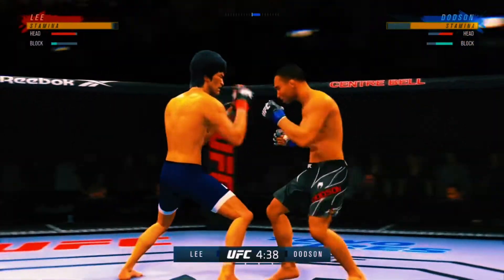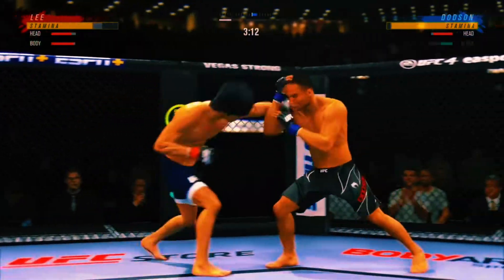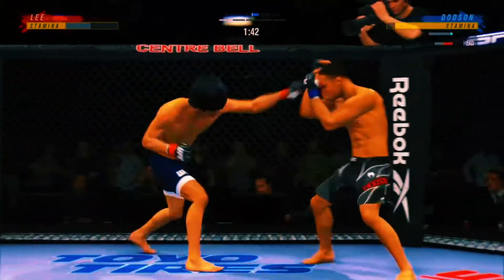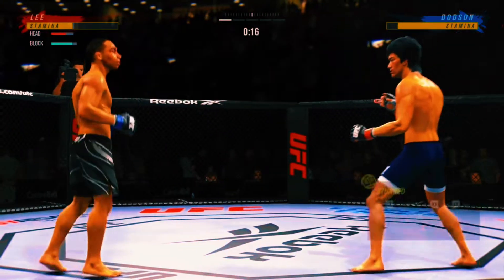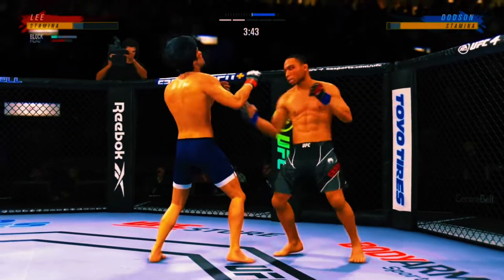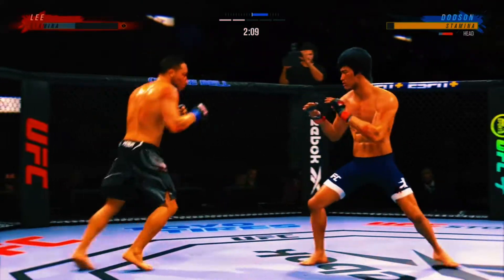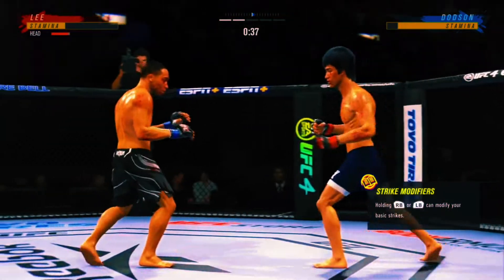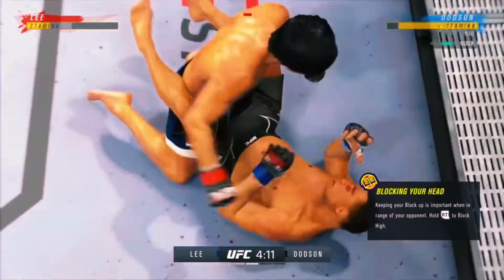BRUCE LEE VS JOHN DODSON PT 3